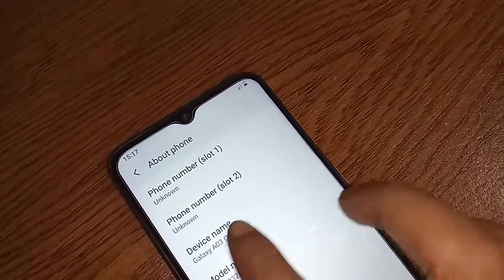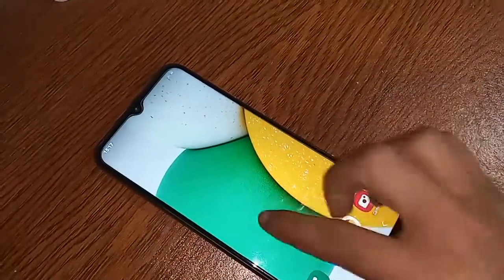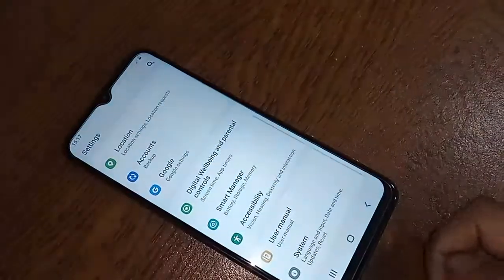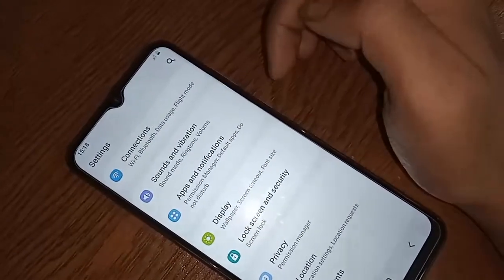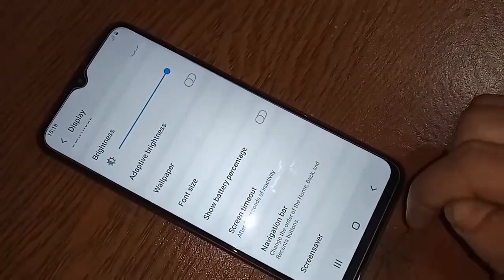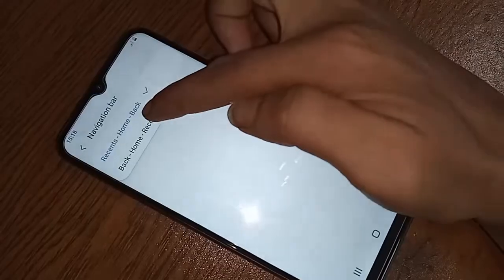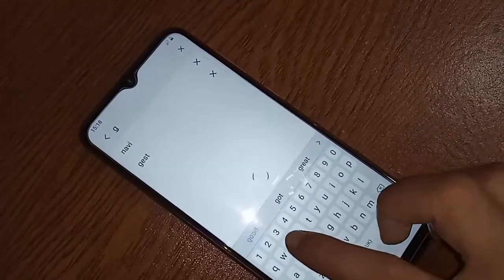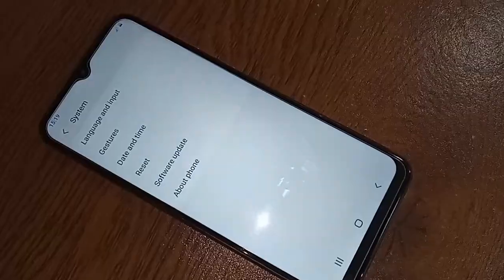Samsung galaxy A03 core back button setting // navigation gesture setting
Now today i will show you this phone back button hide or not. and i will also show you today this phone gesture setting enable or not in Samsung galaxy a03 core phone.